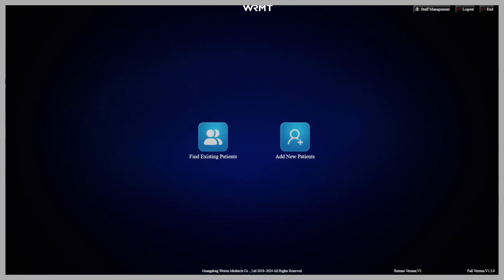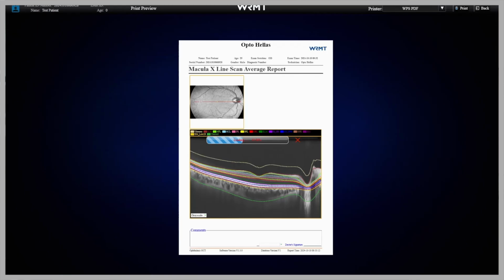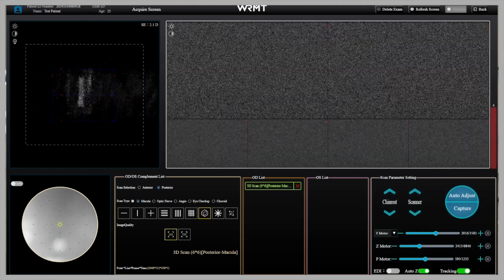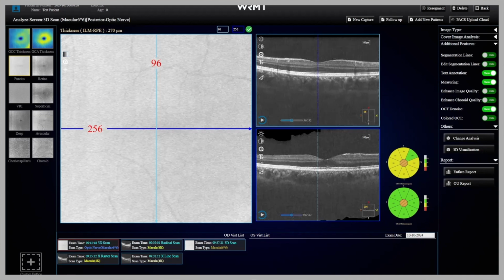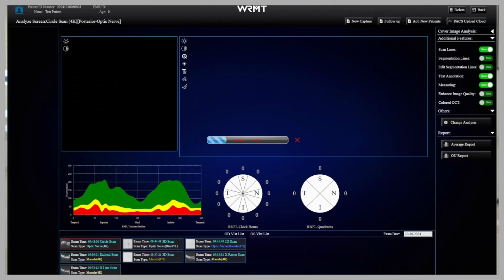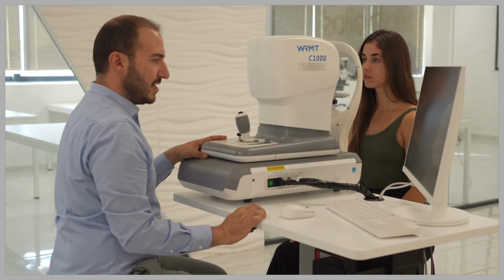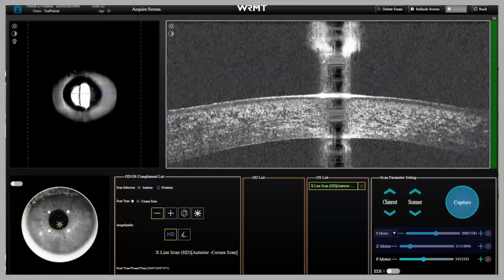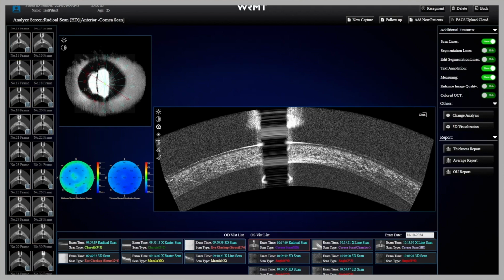OPTO HELLAS: Visual User's Guide for Velite C1000 Ai OCT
In this tutorial, our head biomedical engineer Mr. Dimitris Vasiageorgis will provide detailed descriptions of the OCT, showcase live demonstrations, and give an overview of the Velite C1000 capabilities.